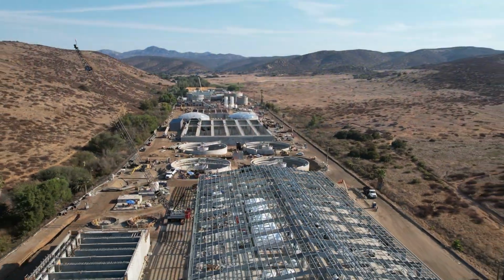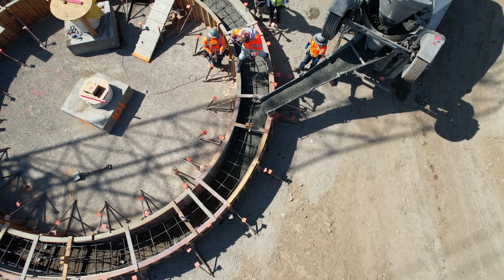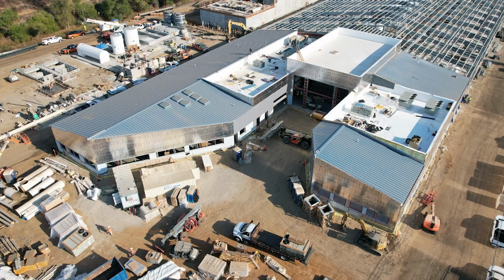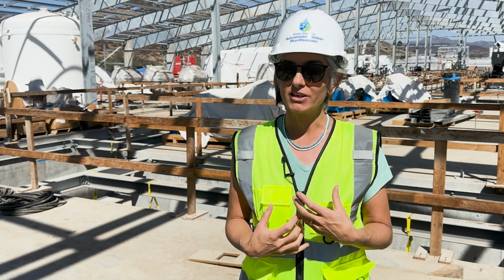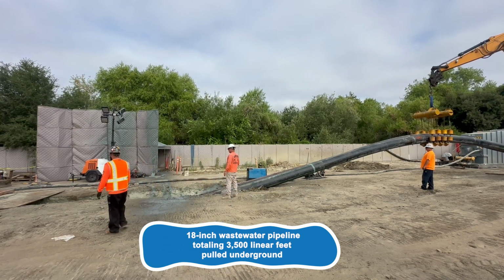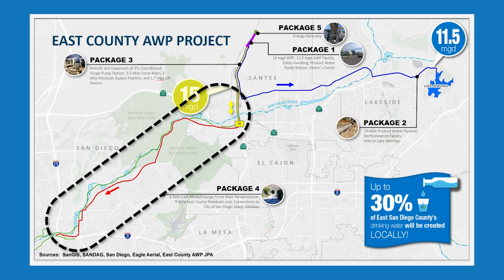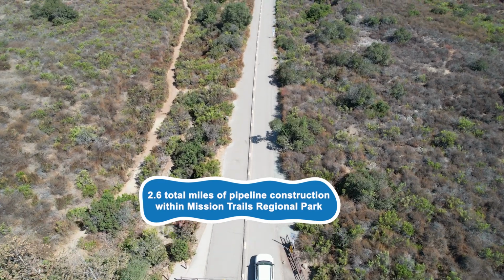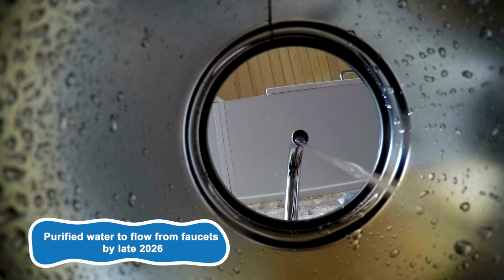East County AWP Fall 2024 Construction Update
Check out this video for the latest on East County AWP construction.